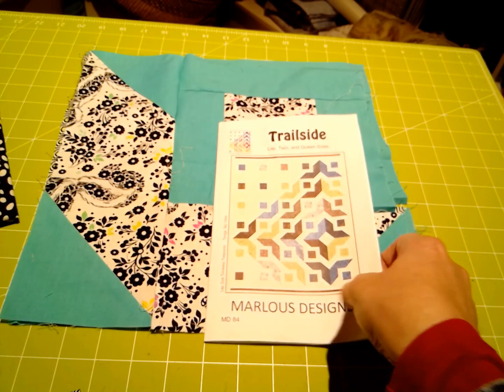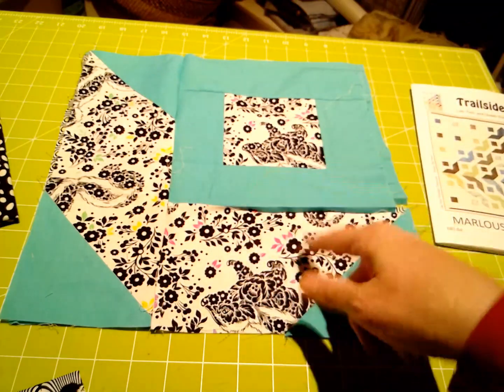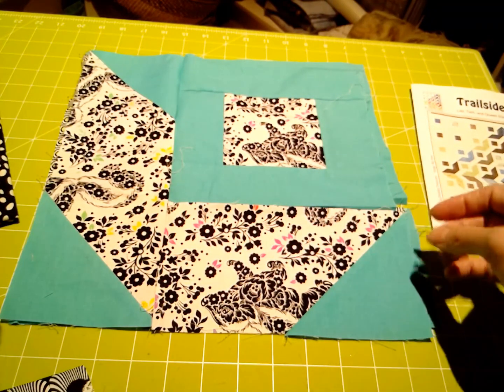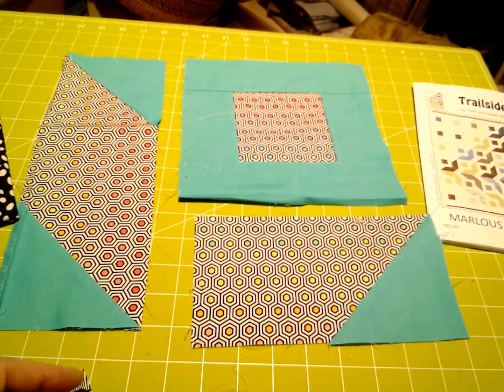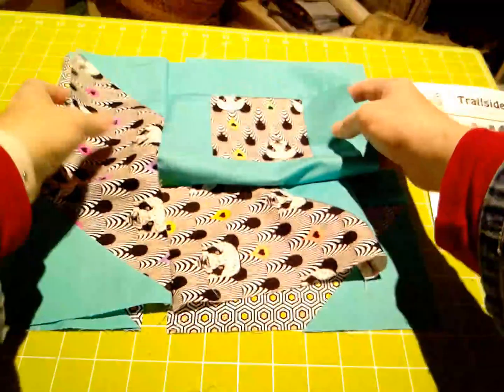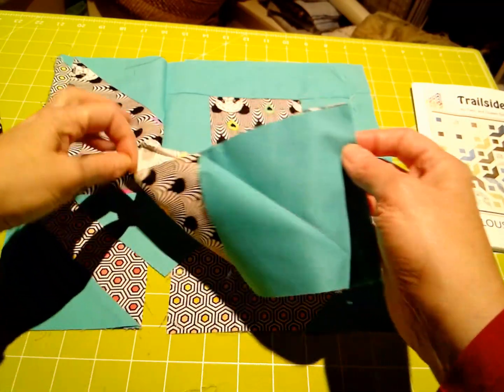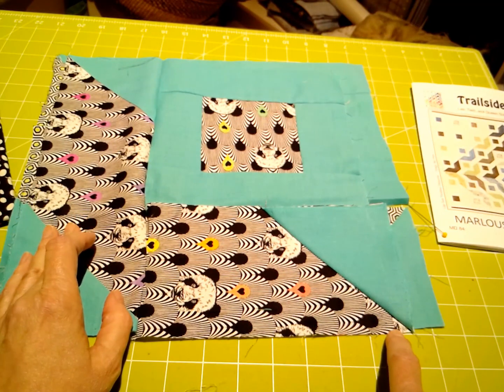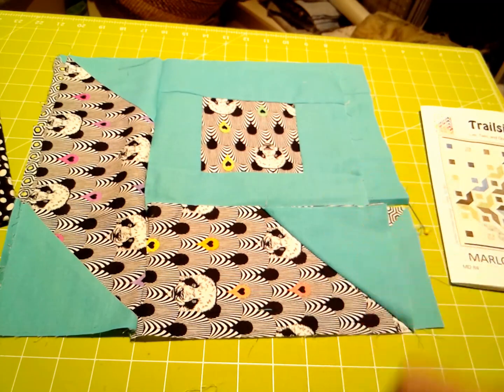Trailside Block Repair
Here's how the Trailside blocks can be repaired.